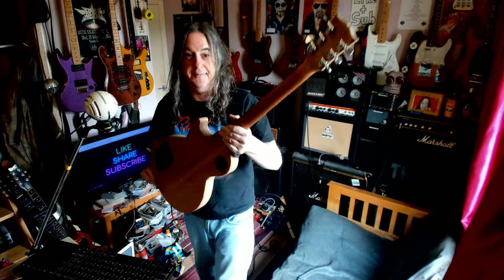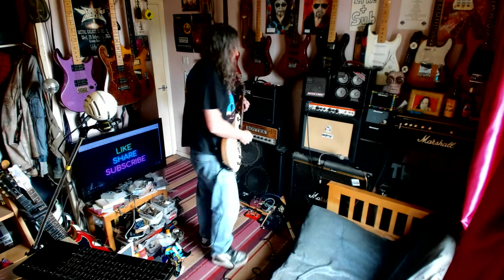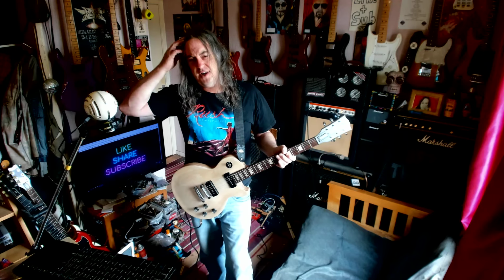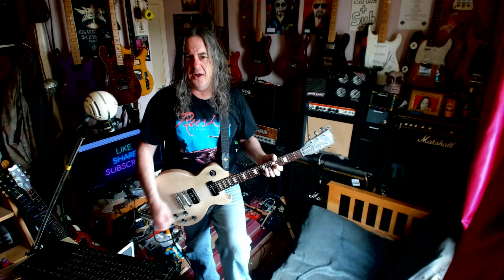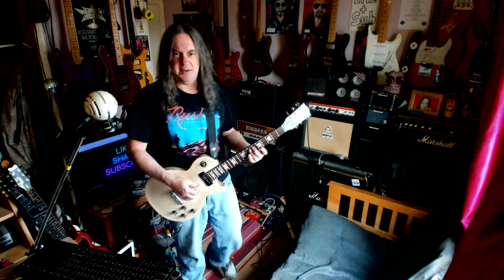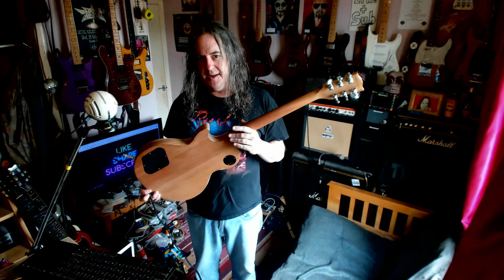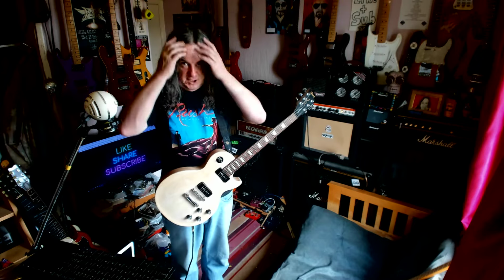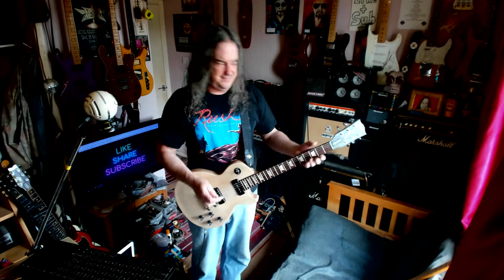gibson les paul 50s tribute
had it 6 months , time for another try